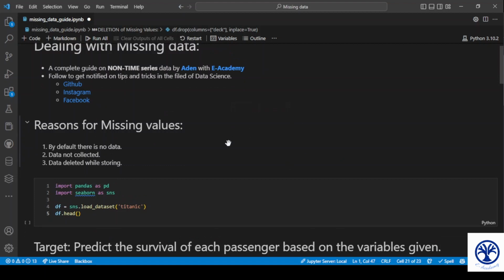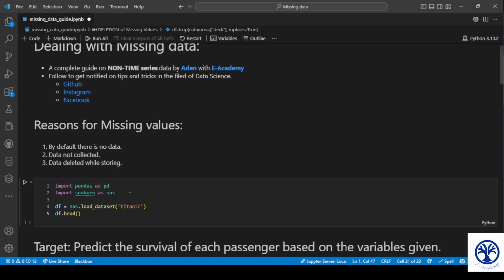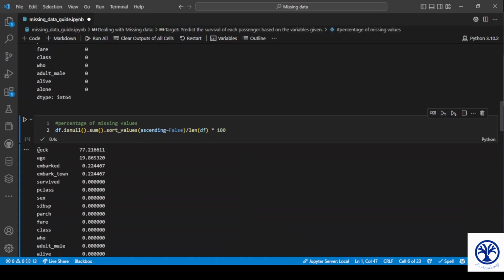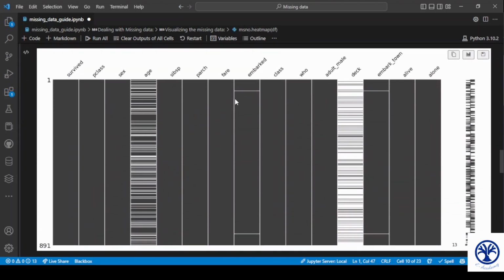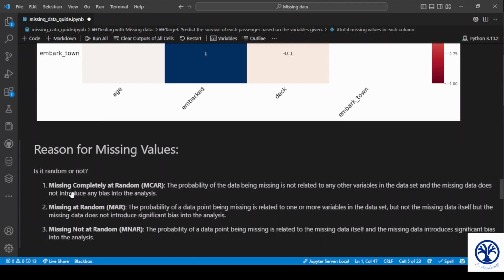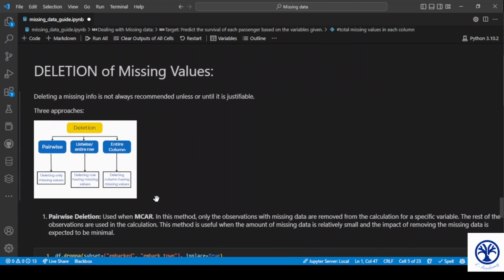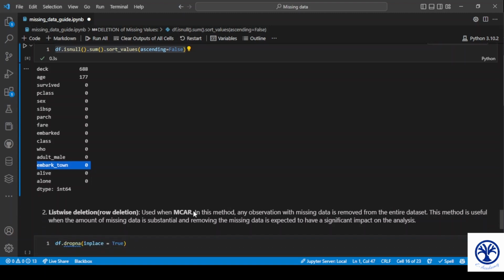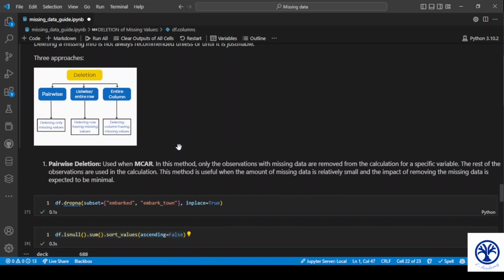Deleting Missing Values in Python with Non-Time Series Data: A Step-by-Step Guide | PART#2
In this video, you will learn how to effectively handle missing data in Python using Pandas. We will go over the different methods and approaches for identifying and removing missing values in your data set, including the dropna() function, and the fillna() method. Whether you're a beginner or an experienced Python programmer, this tutorial will give you the tools you need to work with incomplete data sets.